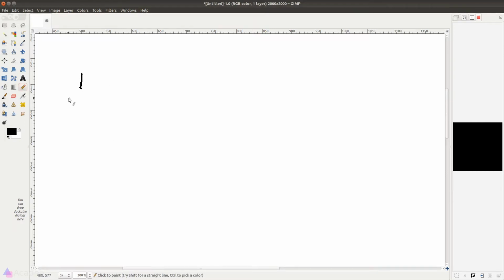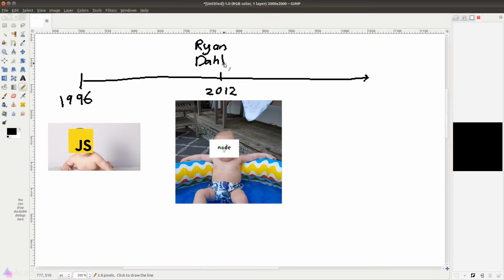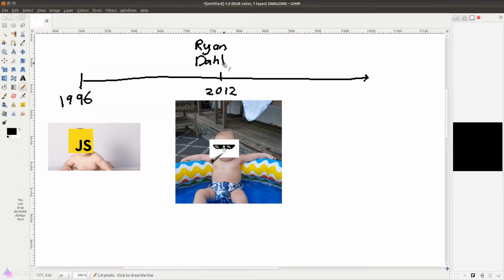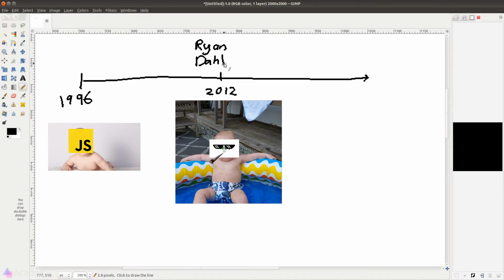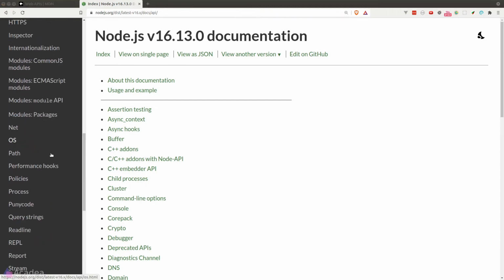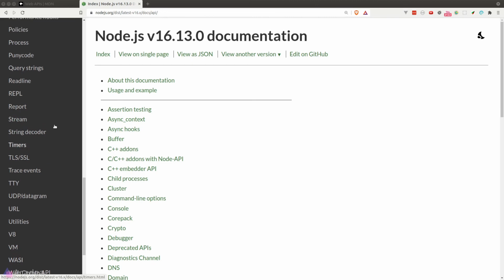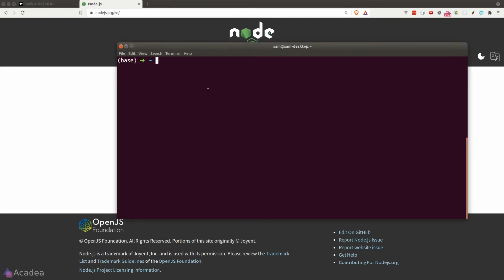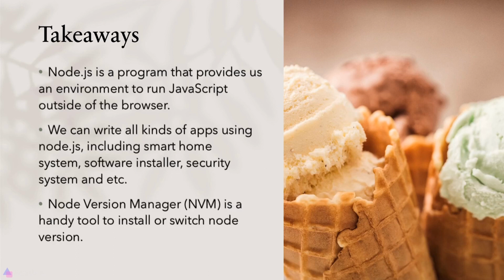Ep01 - Intro to Nodejs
Node.js is a platform for us to run JavaScript outside the browser. Let’s take a brief look at this powerful tool!